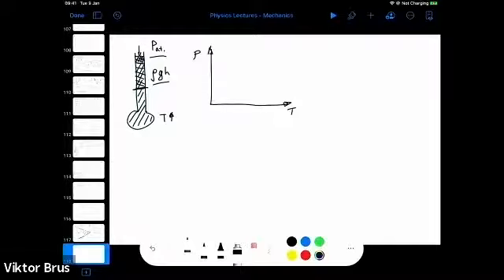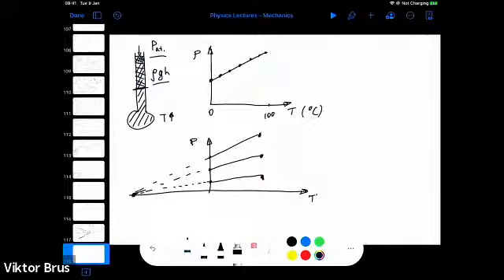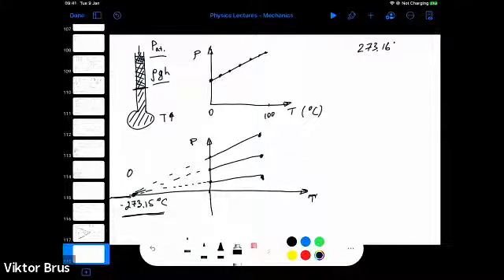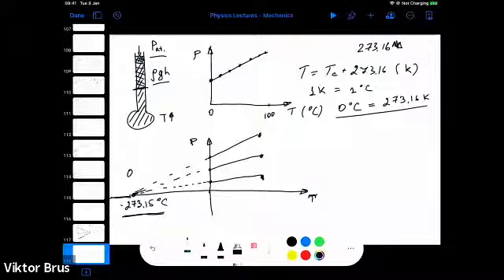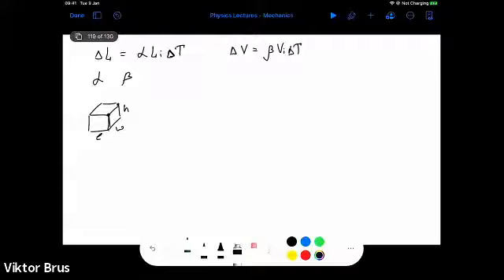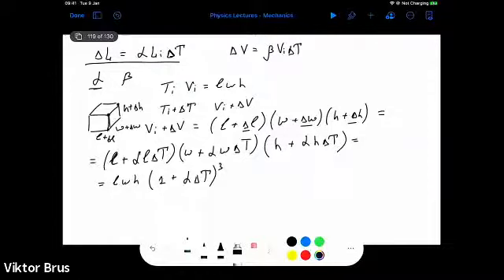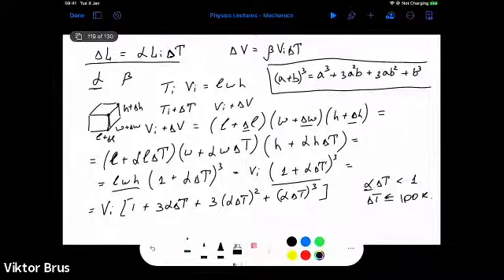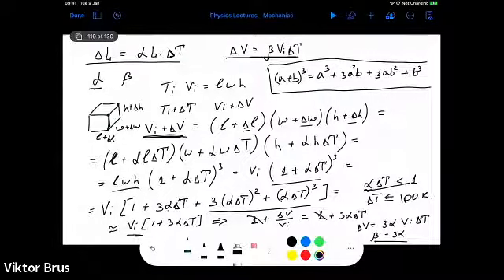33. Temperature and Heat_1 - Physics 1